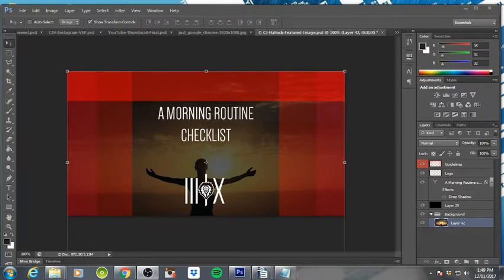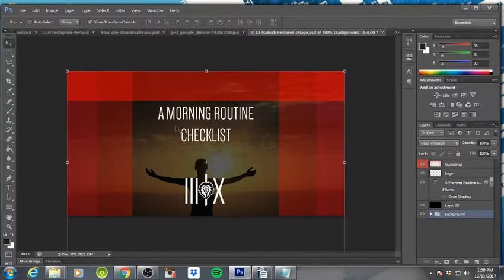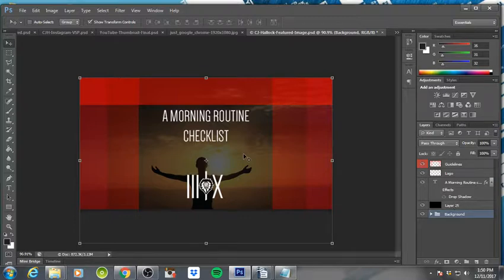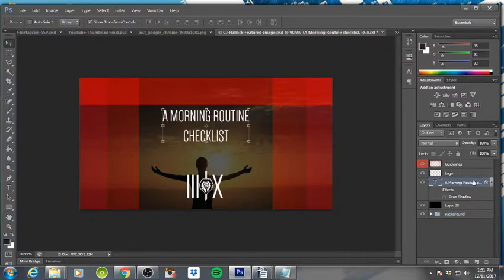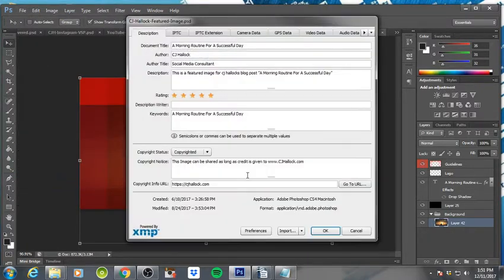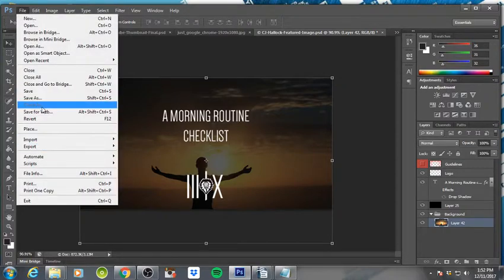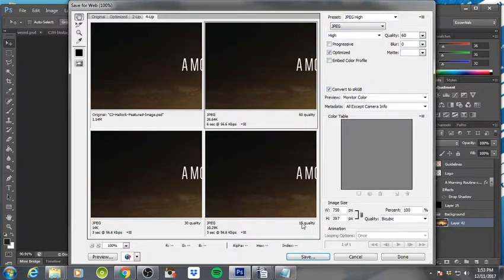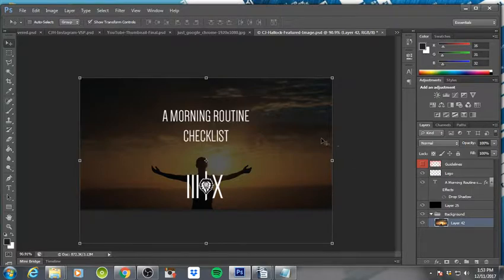WordPress Featured Image Template 100% FREE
In this video I walk you through editing a Free WordPress Featured Image.